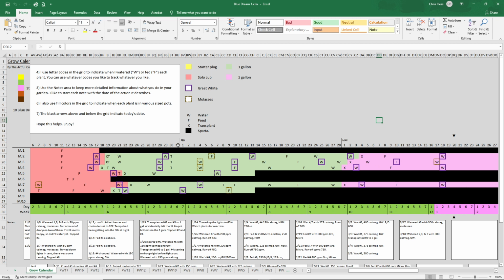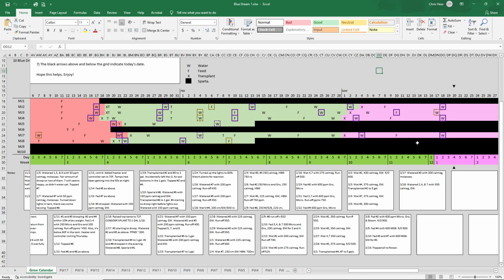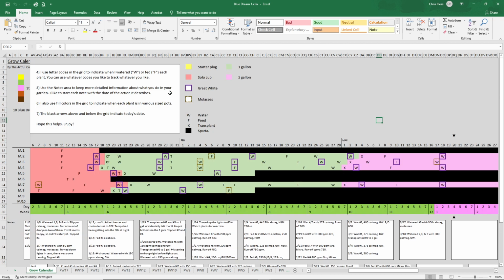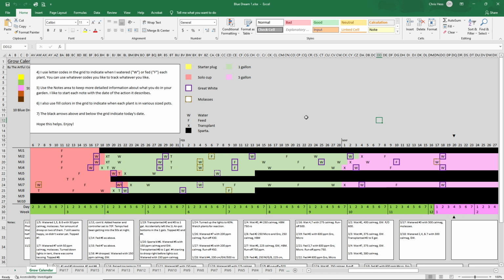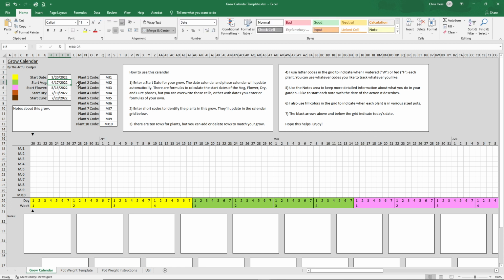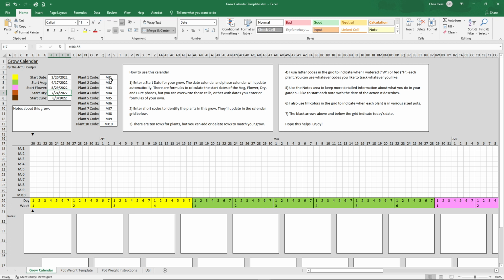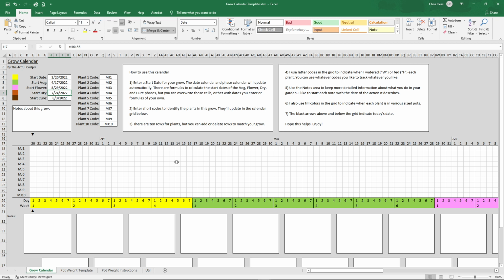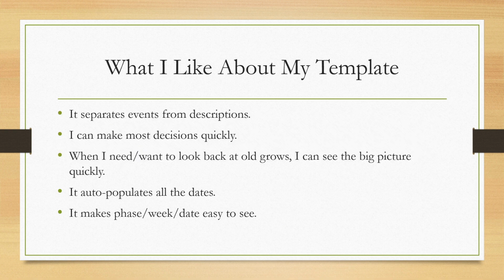My Grow Calendar Spreadsheet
A quick description and demonstration of the spreadsheet template I built to track my indoor grows.

Here's a link to the Google Sheet version of this. Clicking the link will create a copy of the template in your Google account.

Enjoy, and good grows!